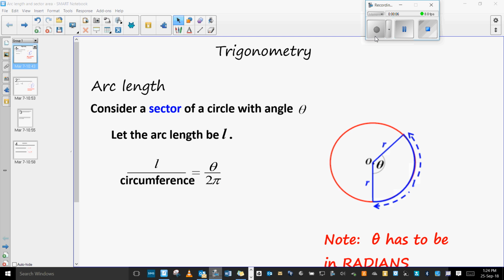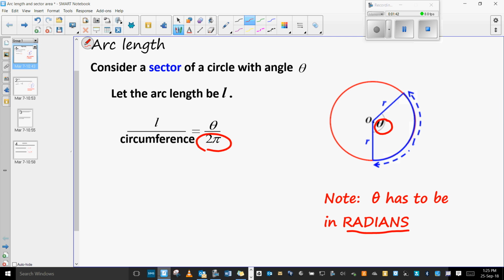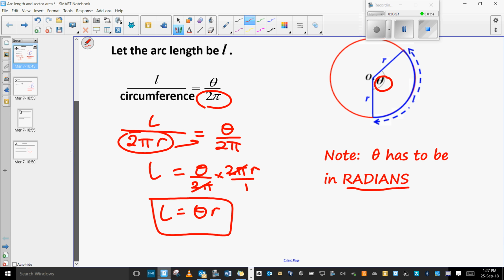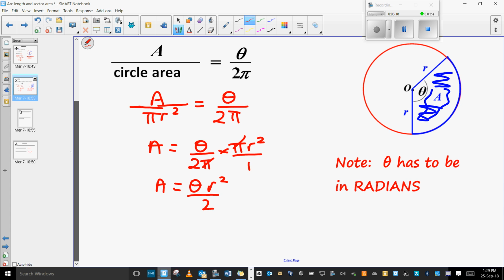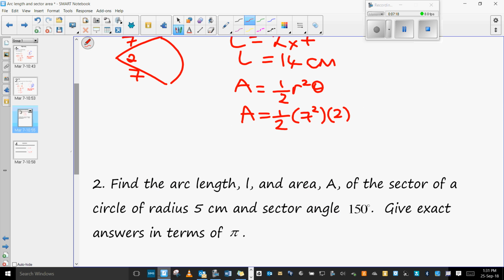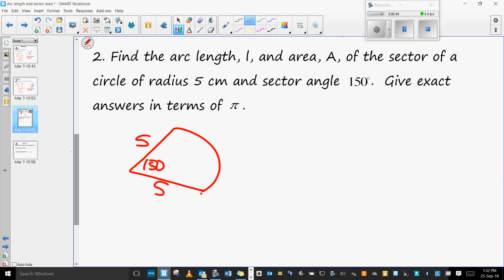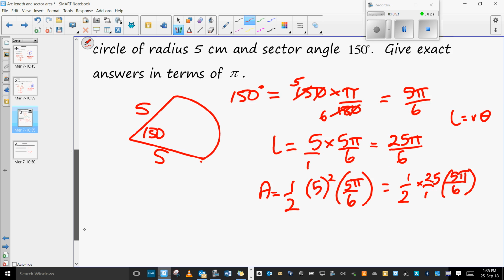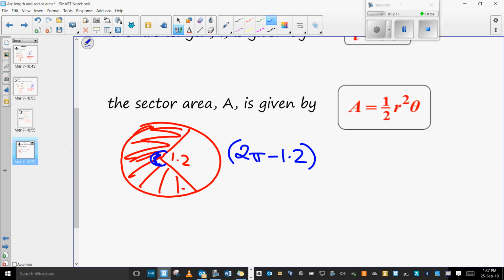arc length sector area